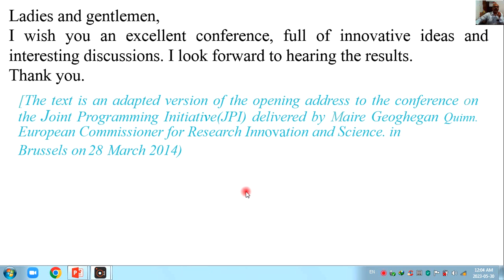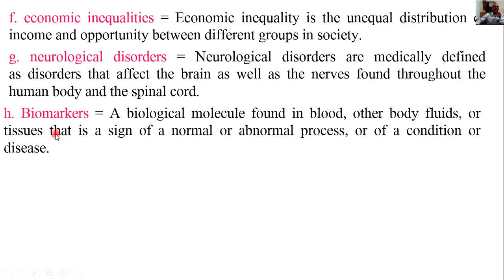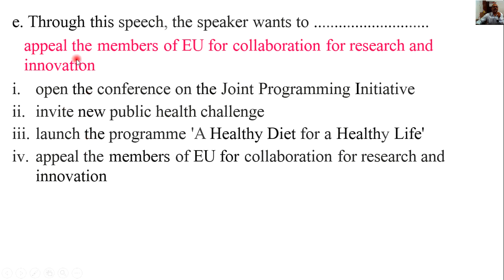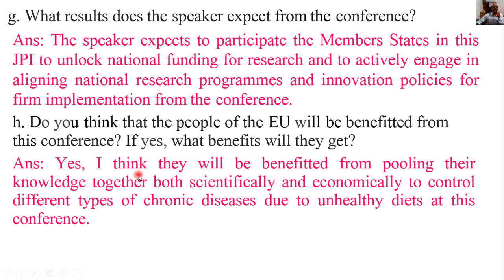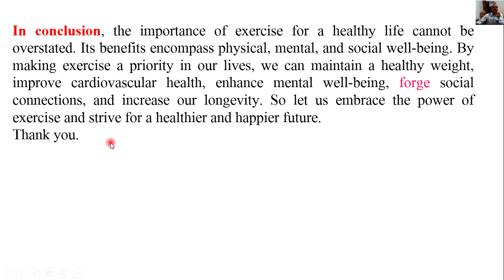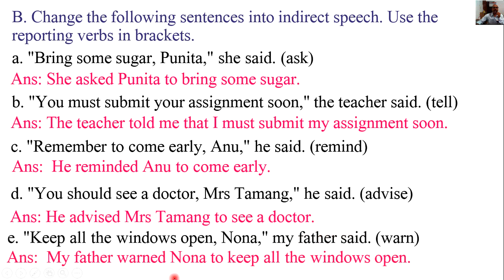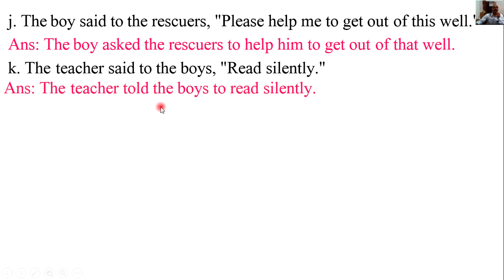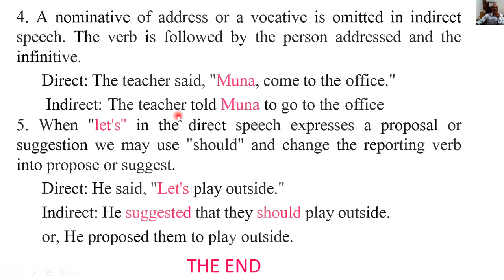Class 10 English//Unit-3//Health and Wellness// A Healthy Diet for a Healthy Life// EXERCISES//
Class 10 English//Unit-3//Health and Wellness// A Healthy Diet for a Healthy Life// EXERCISES//Grammar//Writing//Speech//